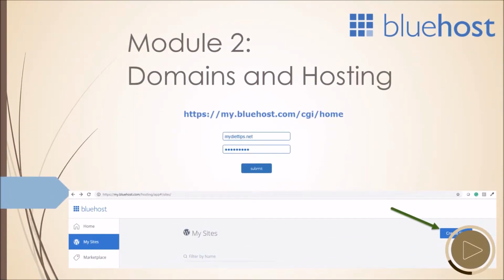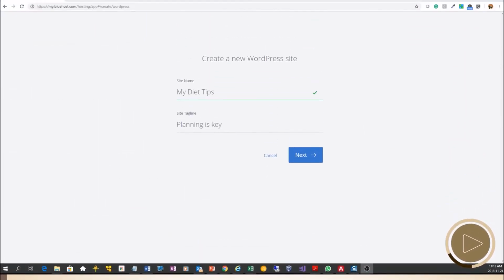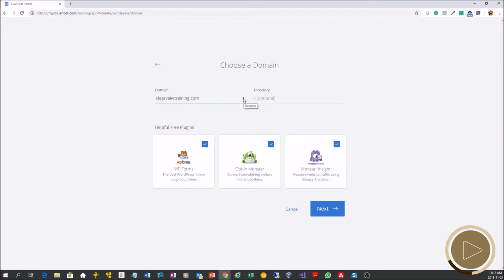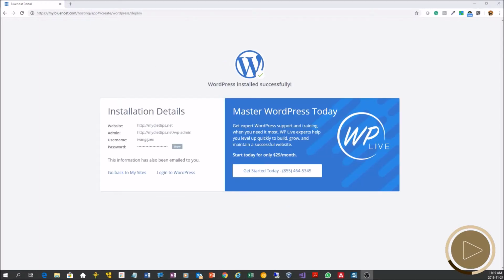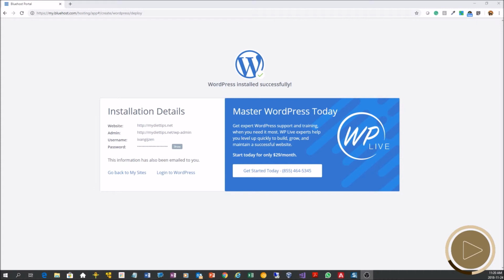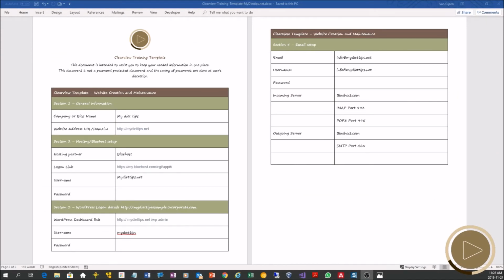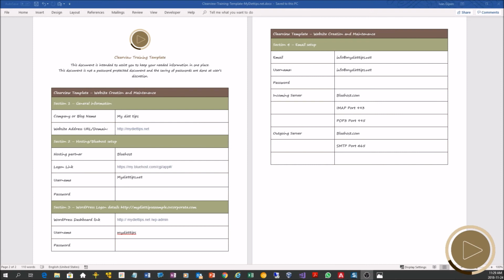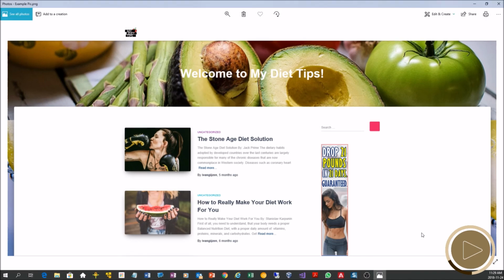2 2 WP Installation